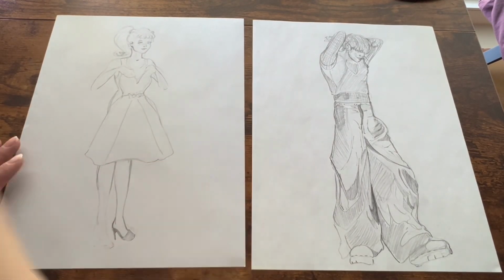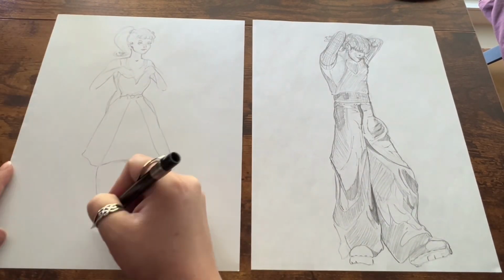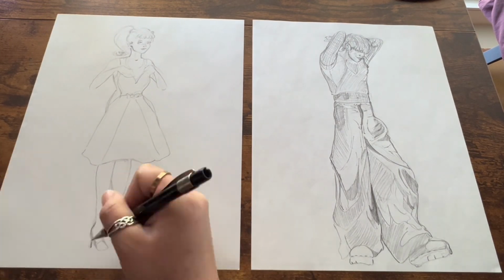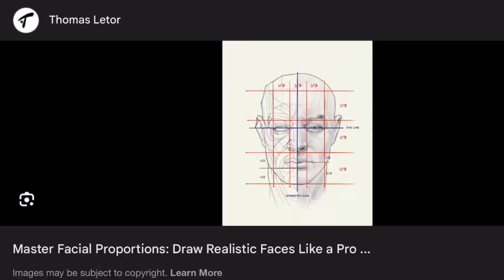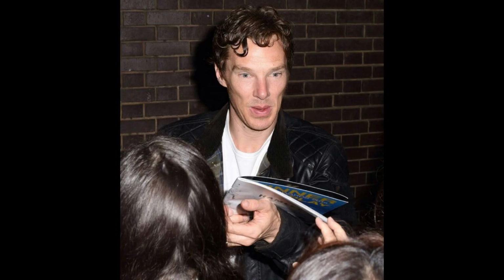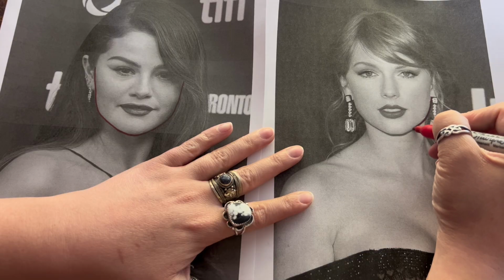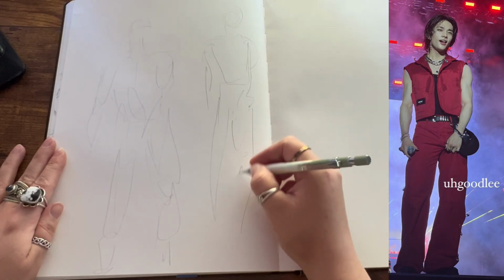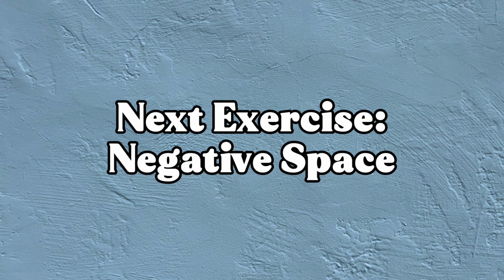Anatomy Tips for Artists + Facial Proportions!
Hi! Here is a video with some anatomy and facial proportion tips for artists. This can be a tricky subject because everybody has a different way of learning. But I thought giving my two cents on the matter might help some fellow artists on their individual journey.

Also, sorry if the sound is bit wonky. Still figuring out this whole video recording thing—